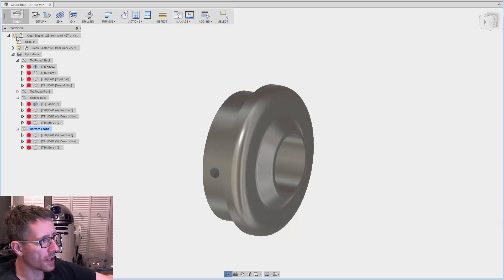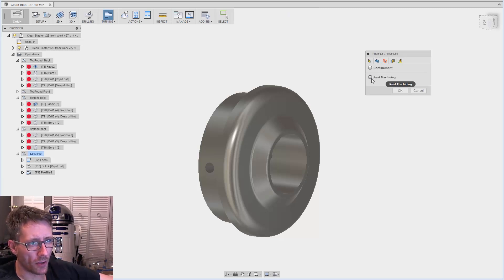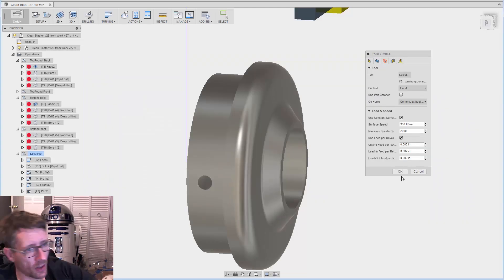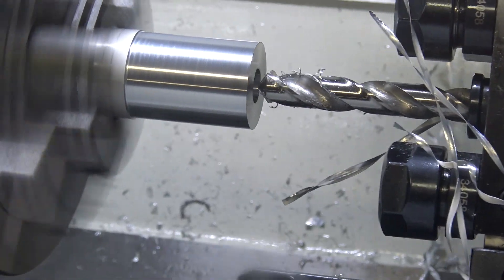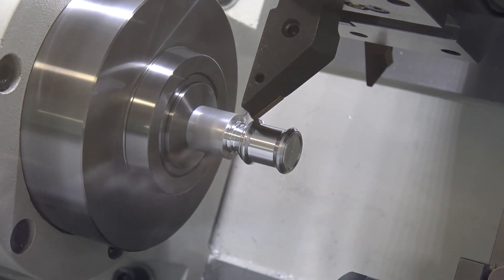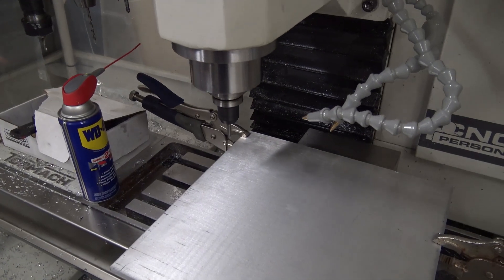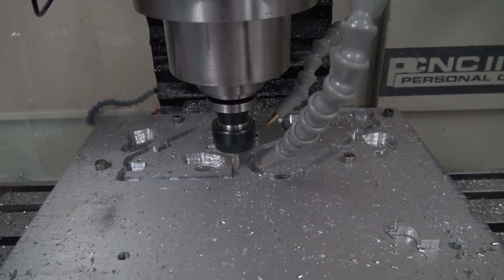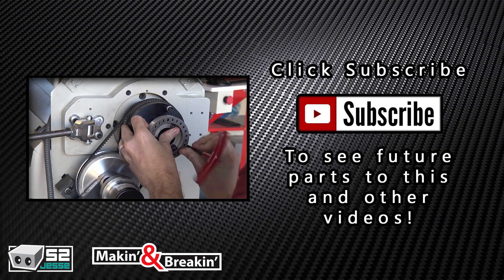Makin' & Breakin - Rey's all metal blaster Part #4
Rey's Blaster Part 4! We use our new Tormach Slant Bed CNC Lathe and Fusion 360 to machine some of the round parts for the blaster as well as the PCNC-1100 to machine the inner Frame!